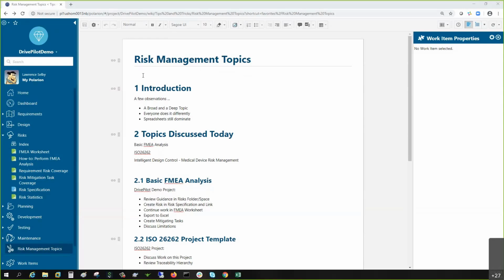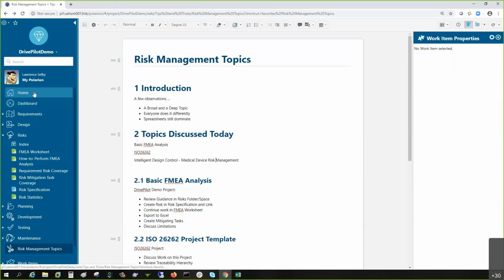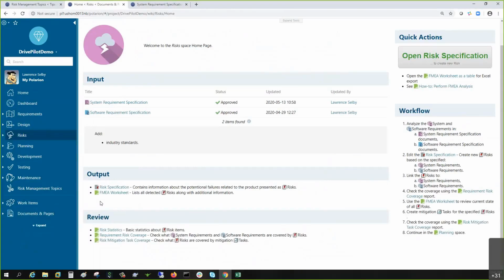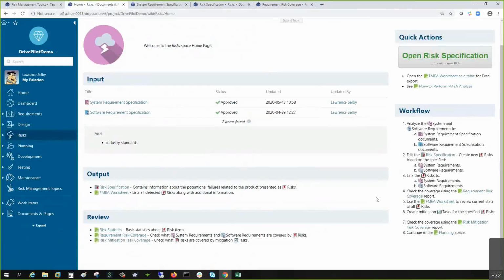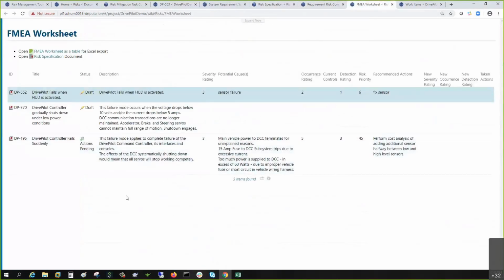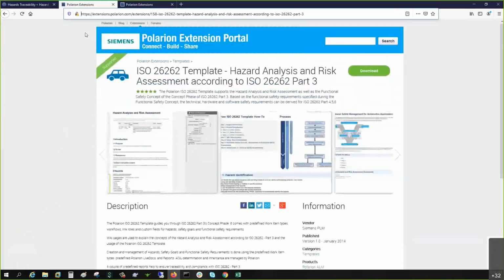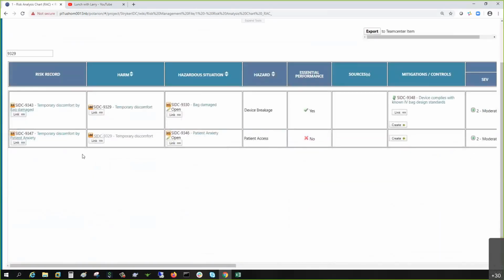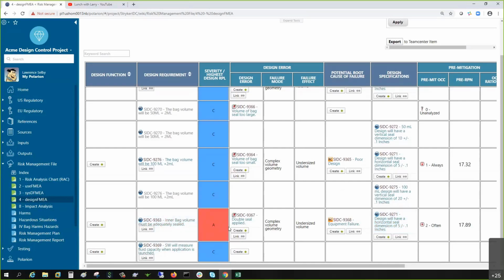Polarion Tips & Tricks – Zarządzanie ryzykiem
Z materiału dowiesz się, jak efektywnie zarządzać ryzykiem w oprogramowaniu Polarion. Film zawiera praktyczne wskazówki, jak wykorzystać funkcje zarządzania ryzykiem Polarion ALM, by spełniać normy prawne i zapewnić bezpieczeństwo projektu.

W materiale omówiono podstawy zarządzania ryzykiem w oprogramowaniu Polarion, w tym: poruszanie się po zakładce ryzyka, przeprowadzanie analizy FMEA, klasyfikowanie ryzyk i tworzenie zadań ograniczających ryzyko. Dzięki praktycznym demonstracjom i rzeczywistym przykładom, ten film jest idealny dla profesjonalistów, którzy chcą ulepszyć swoje praktyki zarządzania ryzykiem i poprawić wyniki projektu.

00:00 Wprowadzenie
07:02 Projekty demonstracyjne
07:44 Zakładka ryzyka
09:27 Specyfikacja ryzyka
09:52 Jak przeprowadzić analizę FMEA
12:51 Klasyfikacja ryzyka
15:33 Tworzenie zadania łagodzącego
16:25 Arkusz FMEA
17:15 Działania łagodzące
18:08 Szablon ISO 26262
19:20 Wymagania bezpieczeństwa
20:13 Polarion Extension Portal
20:48 Rozwój urządzeń medycznych - przykład